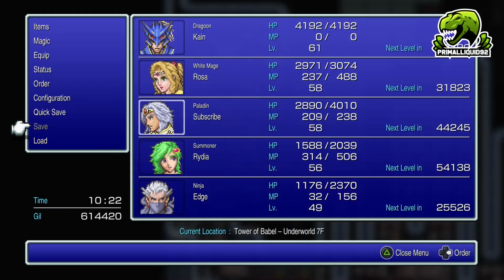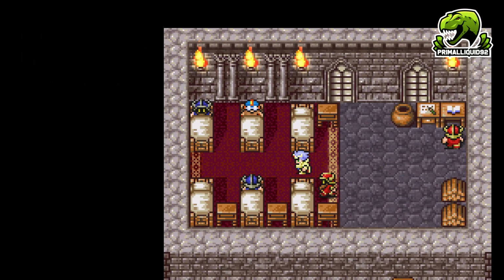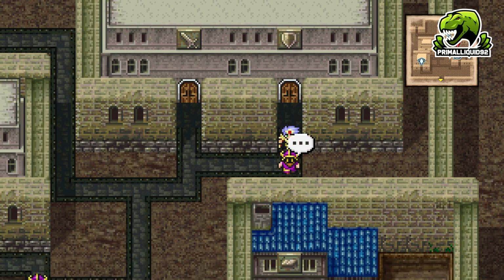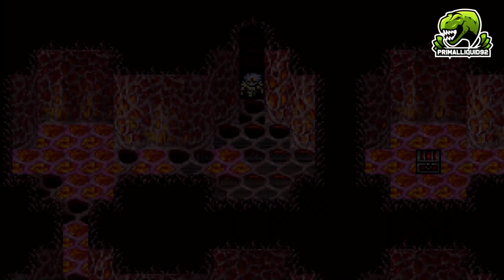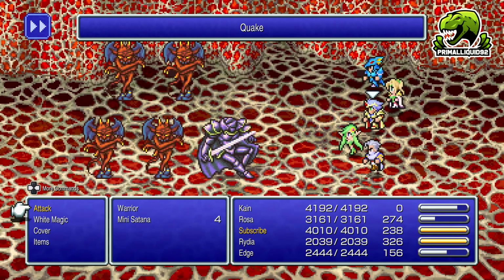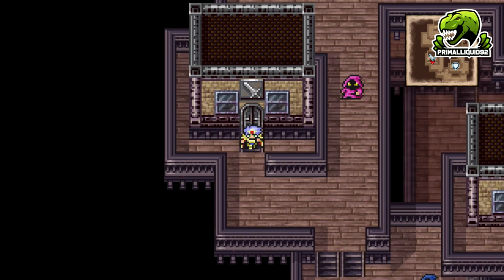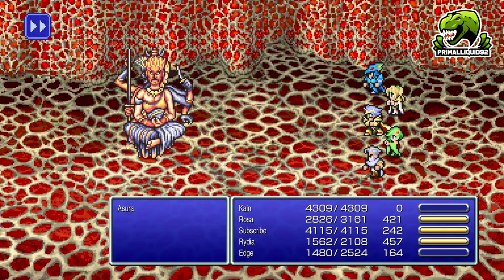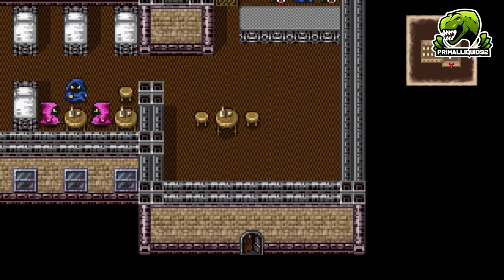Final Fantasy 4 Pixel Remaster Platinum Trophy Guide Part 13 Optional Content Time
Welcome to PrimalVods, Im Primalliquid92 and this is my second channel dedicated to walkthroughs, lets plays, guides, livestream vods, boss battles, collectables, secrets, endings, movie editions of games and just in general sillyness and much much more around a huge amount of games like Final fantasy, pokemon, zelda, dark souls, palworld,Disgaea and Atelier among many many others.

-Primal